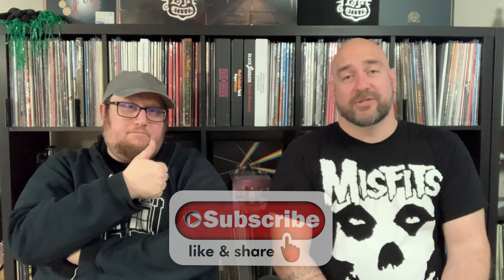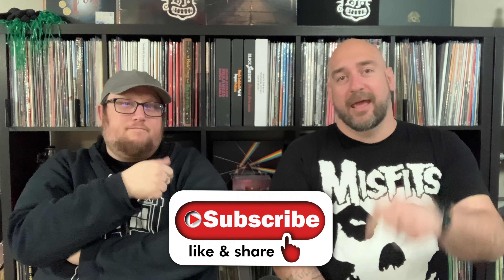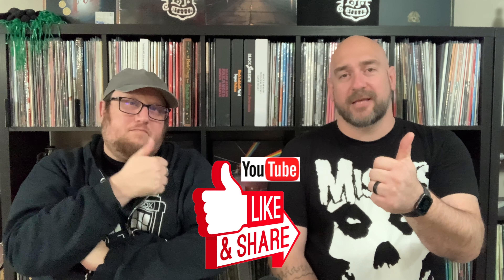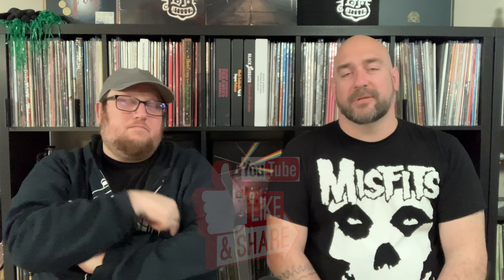How Popular are Test Pressings?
The Vinyl Den is a channel about record collecting, by record collectors. This week we discuss test pressings, and whether or not the average record collector sees value in them.

Interested in sending an item to us? Here is where to mail it:
Nick Fowler